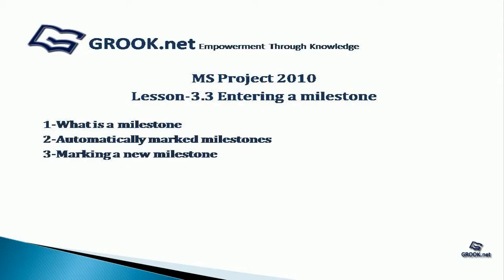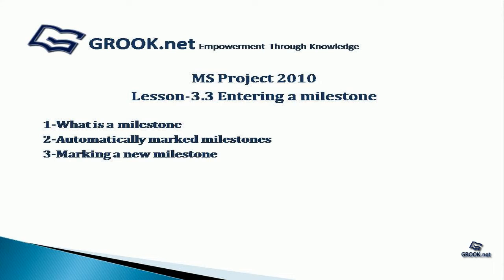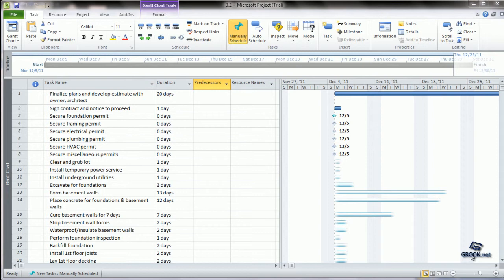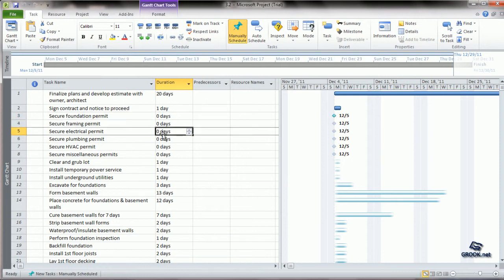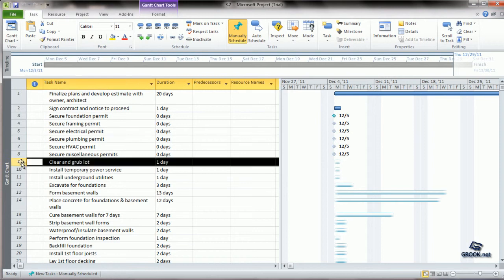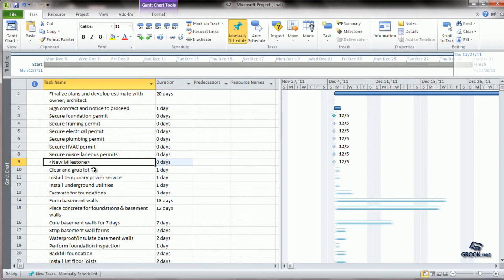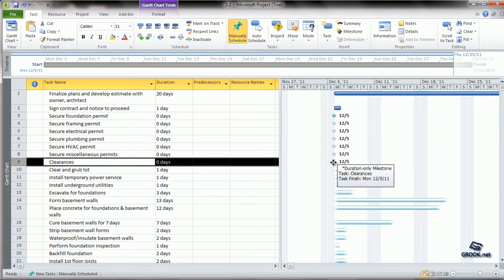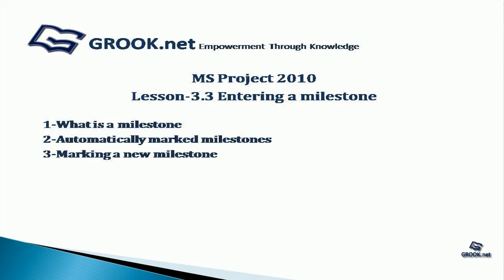Microsoft Project Tutorial 3.3 Entering Milestones